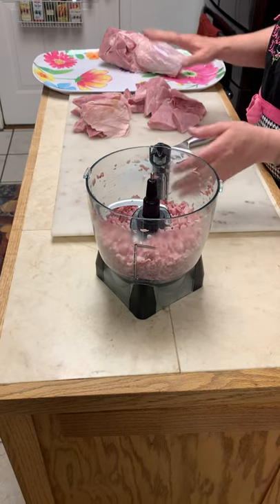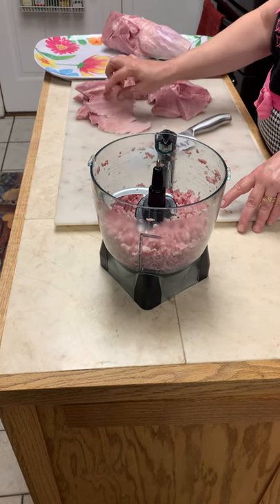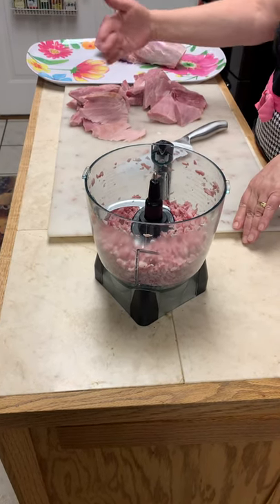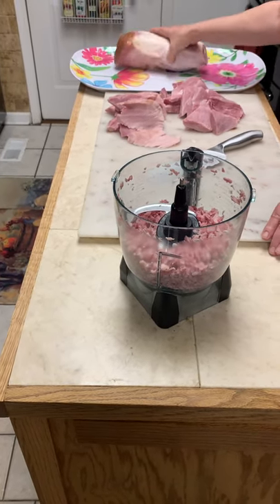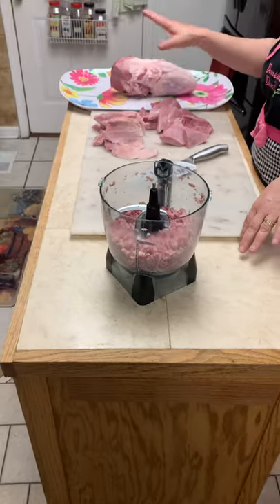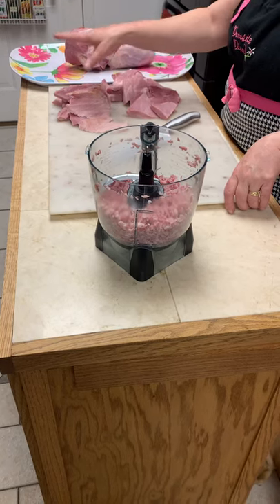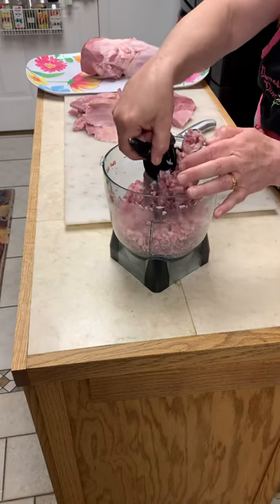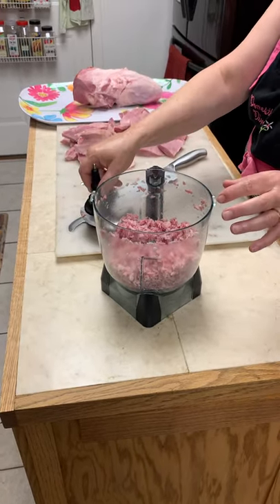Trimming a $10.00 ham part 2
Homemade ham spread for sandwiches or crackers

Baguette Maker